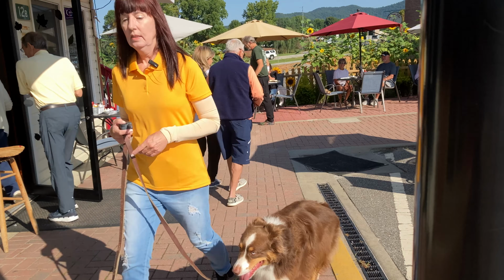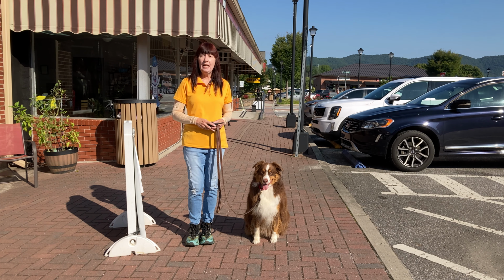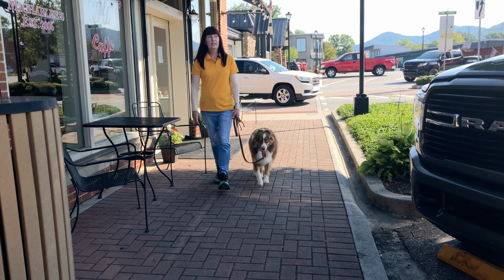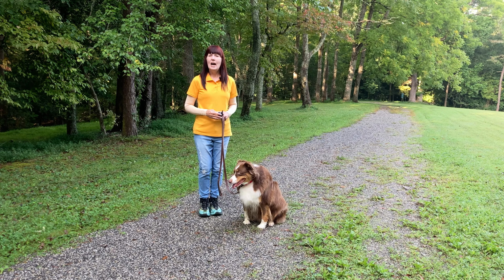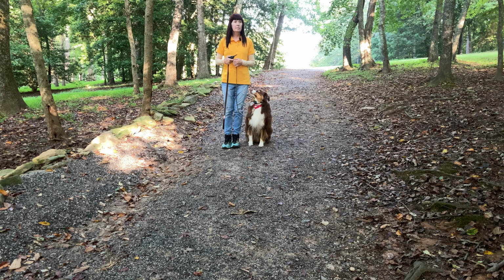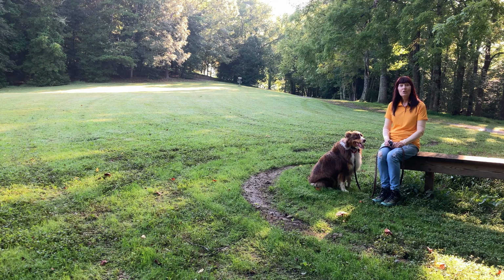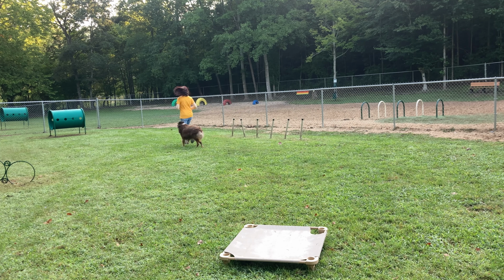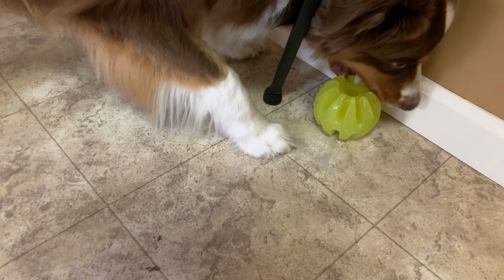Dog Training, Cooper, Aussie Shepherd, Day 6: Shops | Dog Park | Meeks Park | Blairsville, GA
Cooper is a 4-year-old male neutered Aussie Shepherd

Program: 2-week board and train

Day 6: Cooper trained in Blairsville, GA. Yesterday in Blairsville it was a low to moderate distraction environment. Today, it was a high distraction environment. He trained at Meeks Park, the dog park, and downtown Blairsville.

The first week of the program the focus is in-home manners training. The second week of the program manners training is out in public. Dogs do not generalize training from one environment to another. I travel with Cooper to all the beautiful towns, hiking trails and parks in the North GA, as well as Western NC and TN area. This program challenges Cooper in the 3 D's of dog training -- Distance, Duration, and Distractions with all of his commands.

With all dogs in the 2-week program, I'm increasing Distance, Duration, Distractions on command to a high statistical level 99.99%. When dogs enter the program their level of distance and duration on command is usually very low because of distractions.  I specialize in distraction training and increasing focus in many environments including home.

In addition, I teach sign language along with the verbal commands. As dogs age some experience hearing loss. Pet parents report they are able to communicate with their senior dogs with sign language.

Commands included over the 2-weeks both on-leash and off-leash:

Come (off-leash recall)
Release command - break
Boundary Training - place
Stationary Commands: sit and wait (It doesn't matter if Cooper "sits" or "downs" just so he is stationary)
Leash Walking - formal command "heel and sit"
Leash Walking - informal command "follow"

Cooper is wearing a martingale collar (control collar NOT a correction collar). He is also wearing a SportDog Model 825X. Each dog's equipment in the board and train program is customized over the 2-weeks to ensure that they are sent home with the correct electronics and individualized settings. The goal is to gain focus at the lowest static stimulation with the training tool and to get the command completed at a high level (99.99%) around high distractions off-leash.

2-Week Board and Train Program

Serving:
North GA - Blairsville, Blue Ridge, Hiawassee, Ellijay, Young Harris, McCaysville, Morganton, Talking Rock and surrounding areas.
North Carolina - Murphy, Hayesville, Robbinsville, Andrews, Warne, Highlands, Franklin and surrounding areas
Tennessee - Copperhill, Ducktown, Toccoa and surrounding area